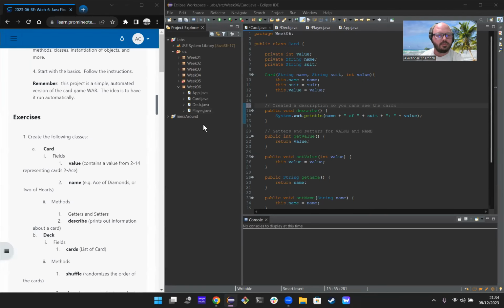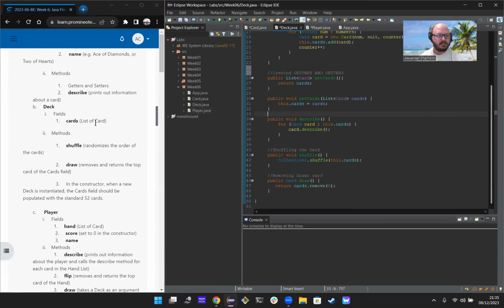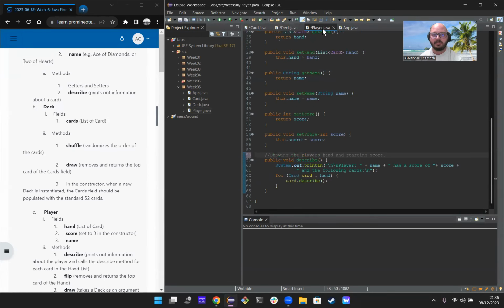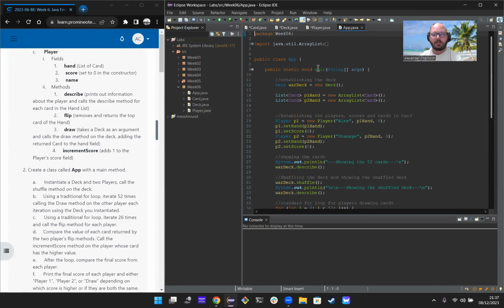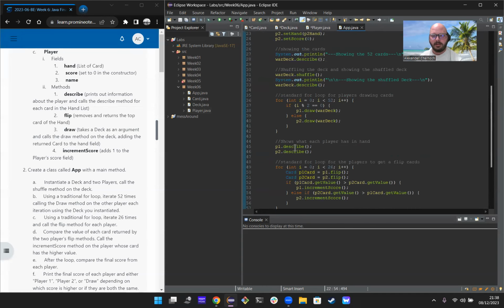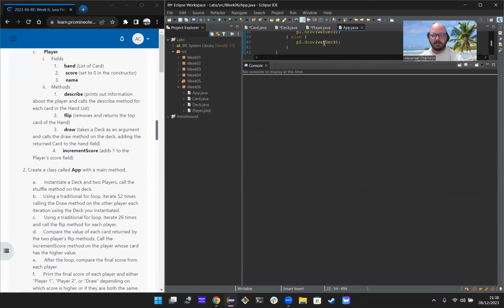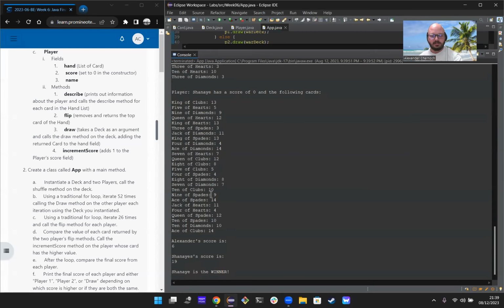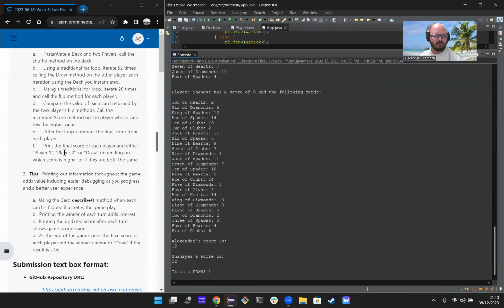Week 6 Java Final Project WAR GAME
This a Week 6 Java Final coding project that has us make a automated card game called WAR. It took some time and was a fun/stressful project. I hope you enjoy!